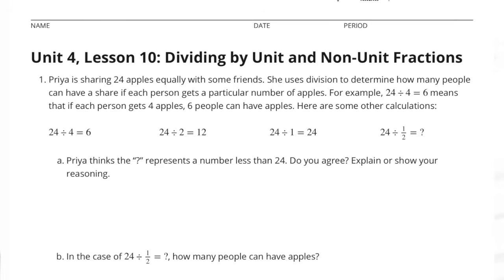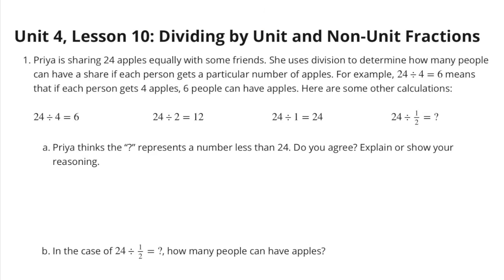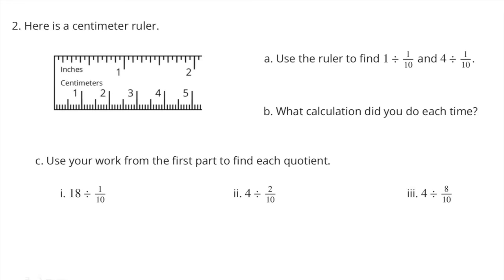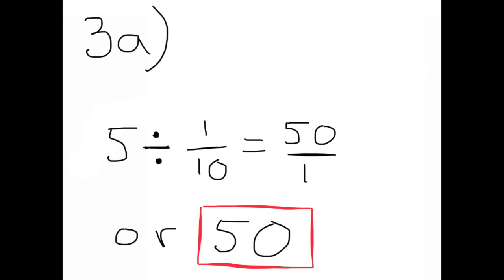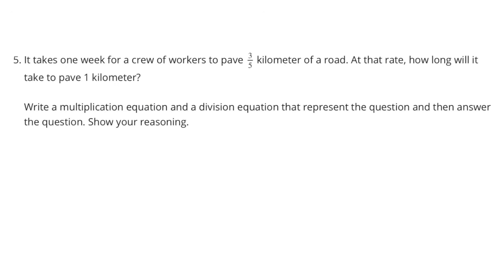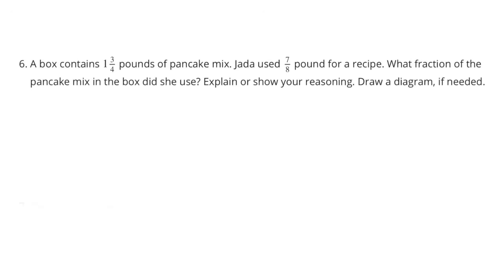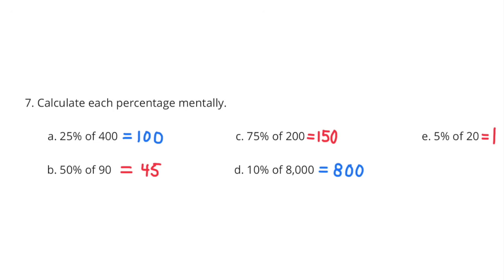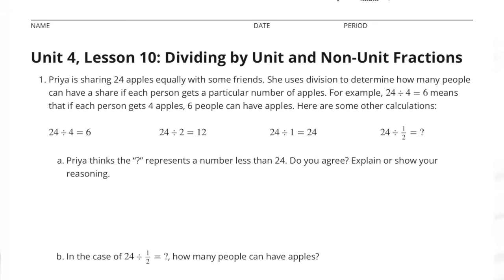😉 6th Grade IM Math, Unit 4, Lesson 10 "Dividing by Unit and Non-Unit Fractions"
😉 Search 6410math in YouTube to find this lesson fast! 6th Grade Illustrative Mathematics: Unit 4, Lesson 10 "Dividing by Unit and Non-Unit Fractions" Practice. Review and Tutorial.